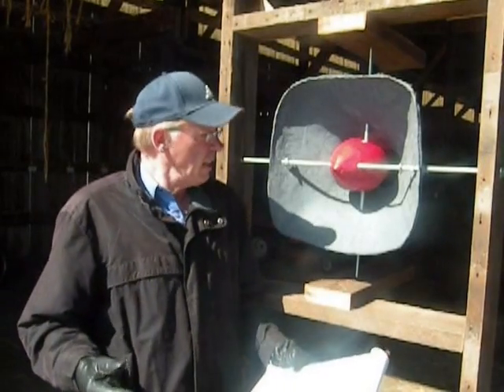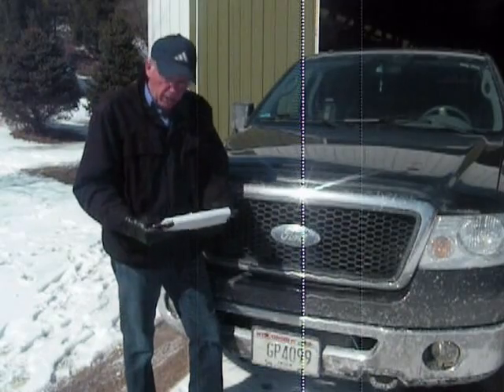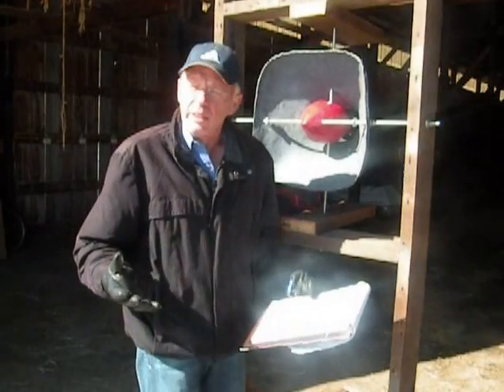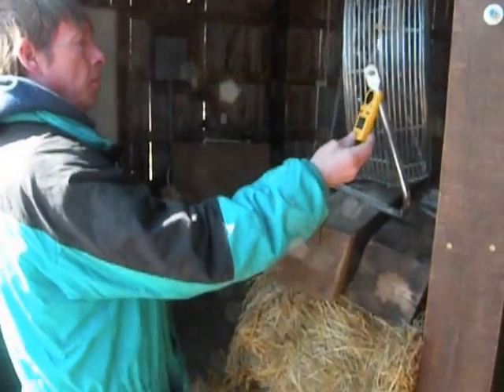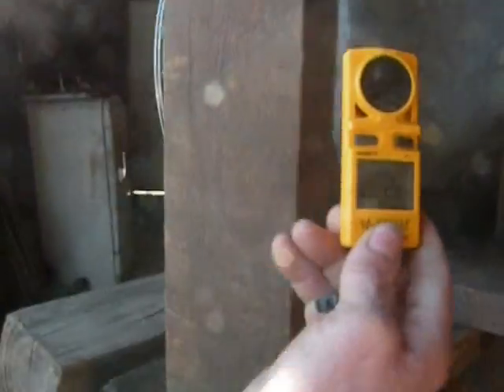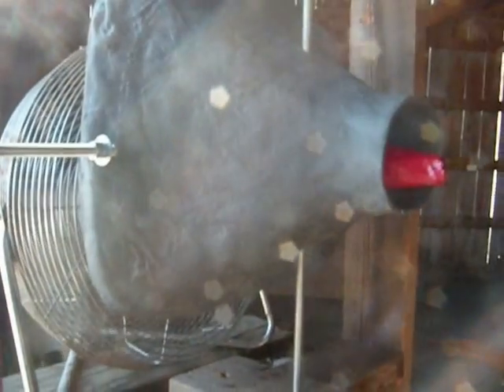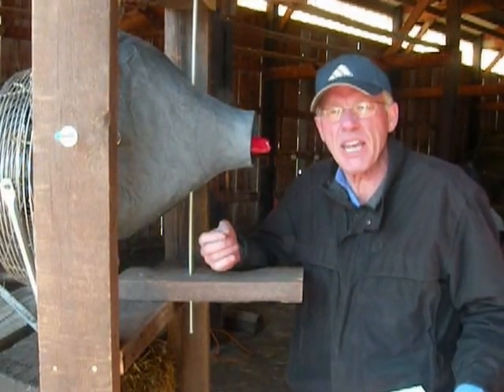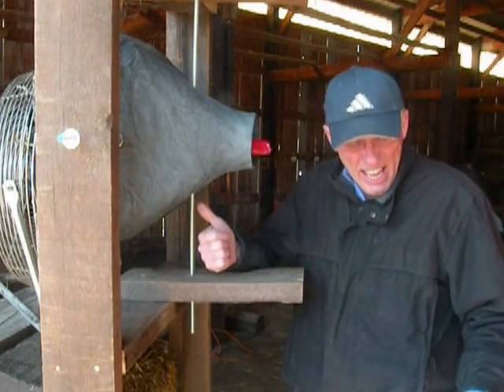F2 Powertrain System_2013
The F2 Powertrain System uses free air to generate electricity for electric vehicles